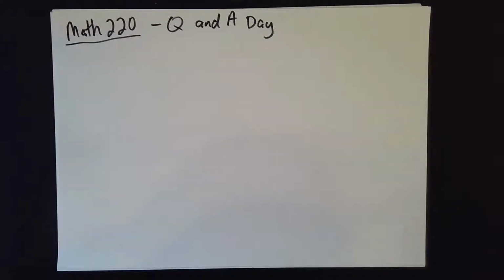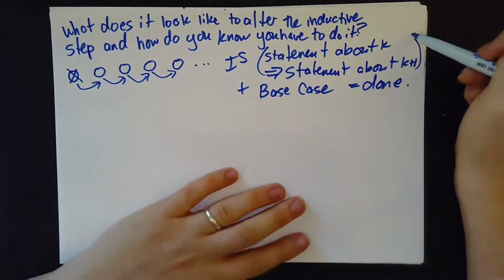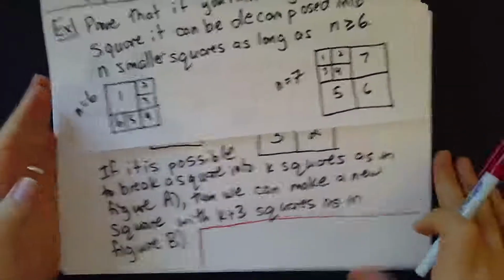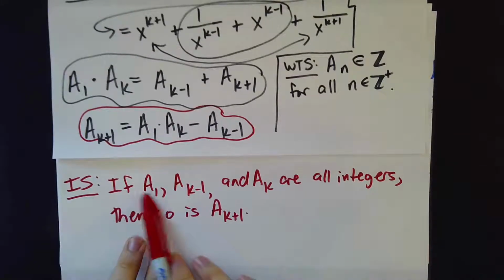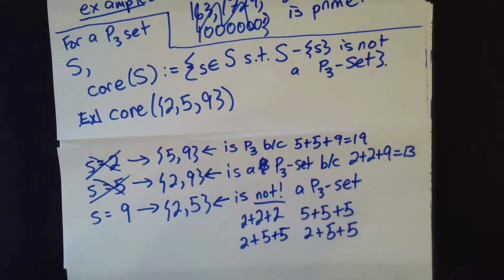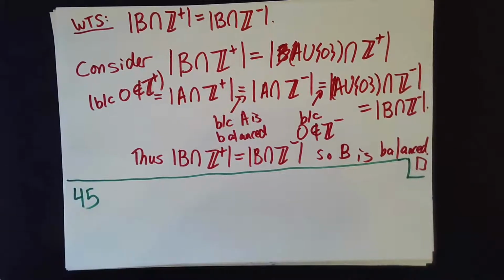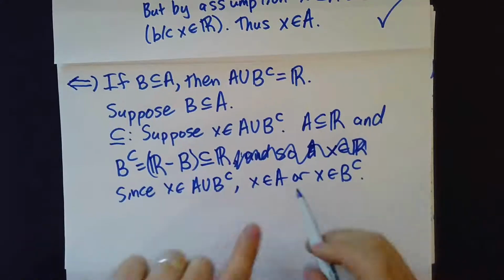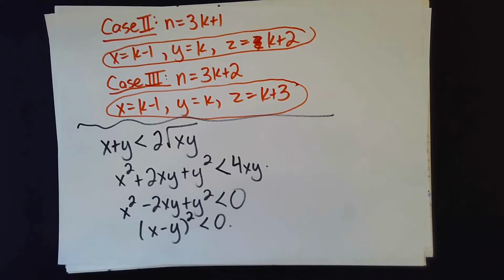Math 220 Class